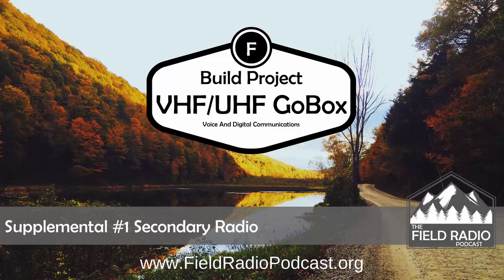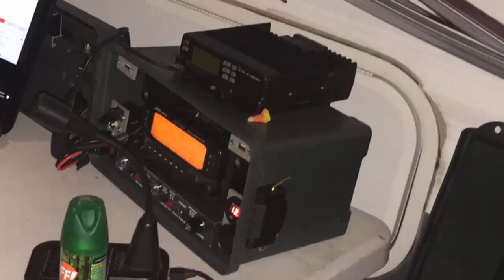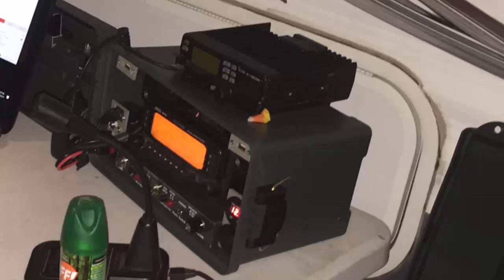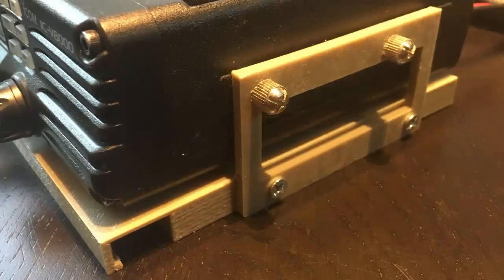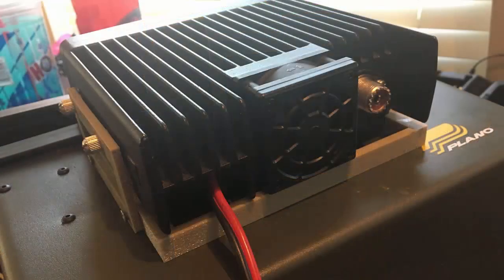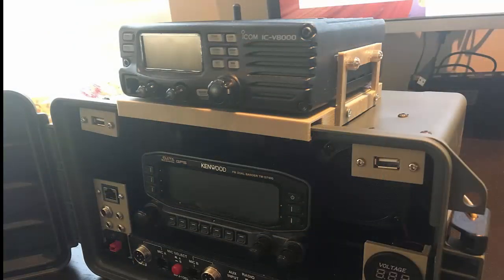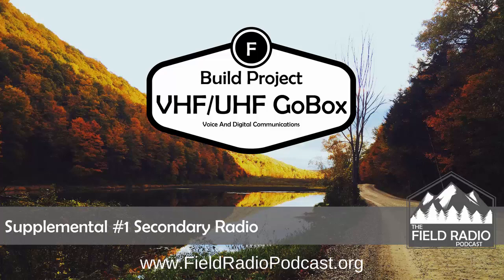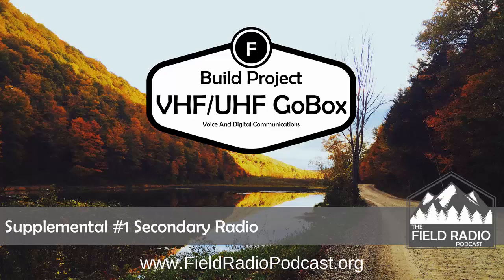Field Radio Podcast - VHF/UHF GoBox Video Supplemental #1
Once the build is complete, and some field testing, I found I needed to accommodate additional radio's in the field. On the YouTube channel is the 4 part series of the build.